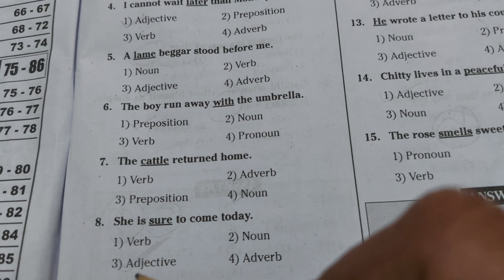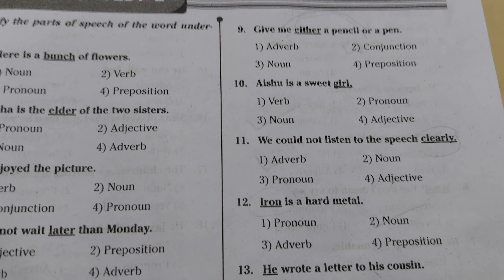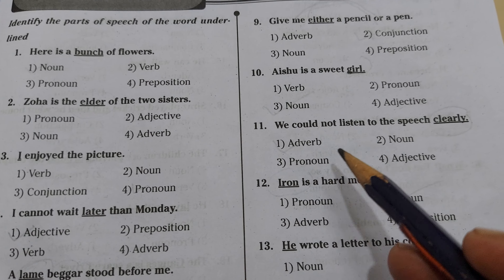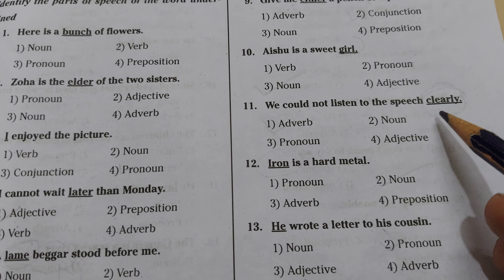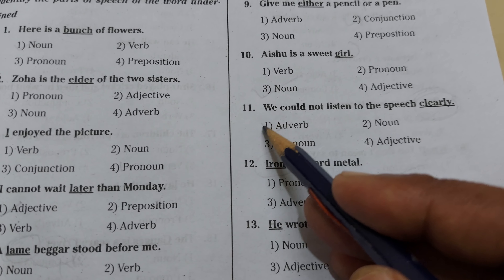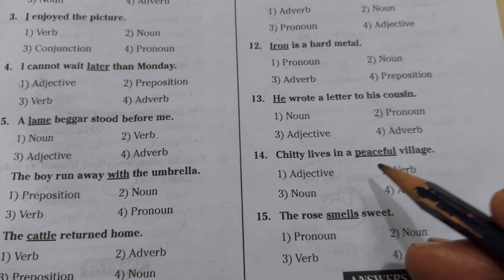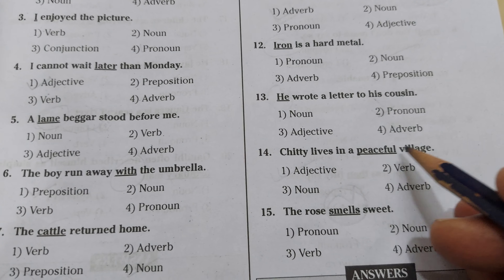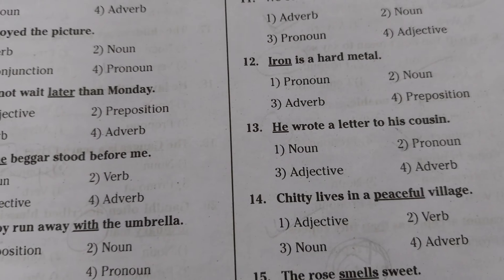Parts of Speech/TET/DSC/Inter/Degree/Explanation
This video is made for TET students.  Also useful for SSC, Inter and degree students.
Clear explanation with never before rules. easy and simple techniques. 👌